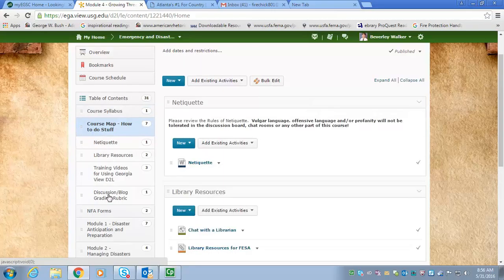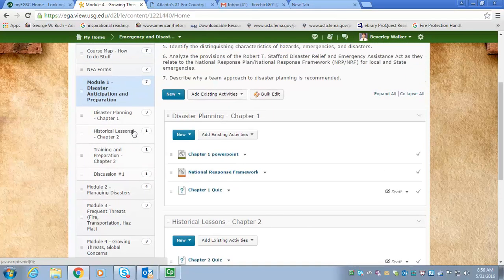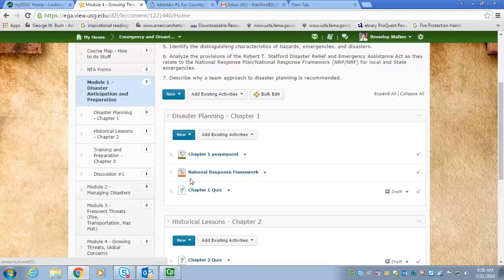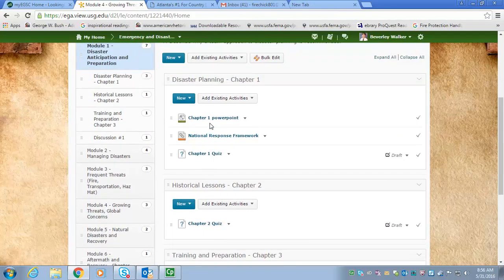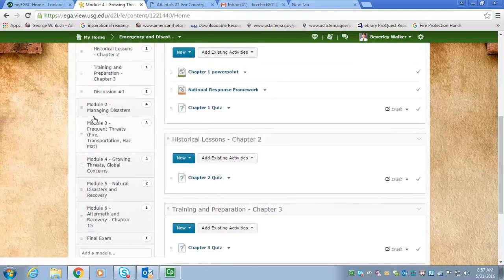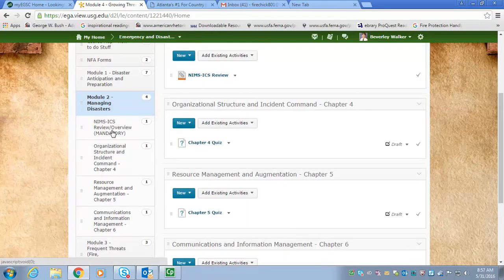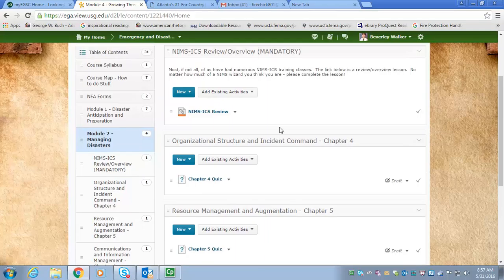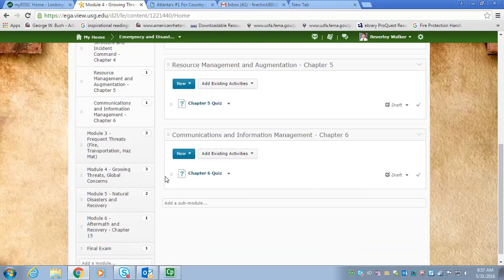FESA 3105 Intro